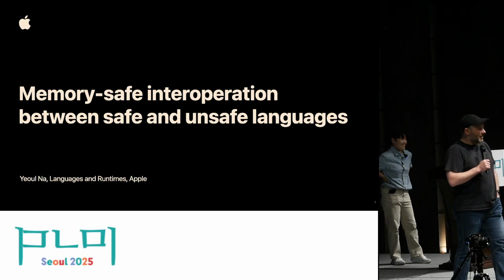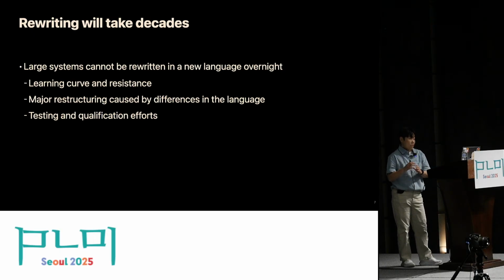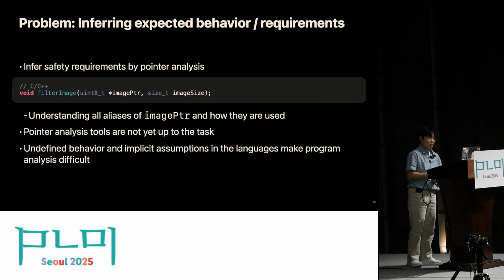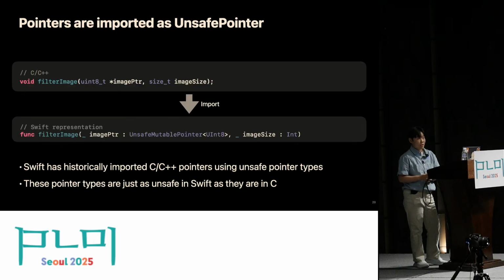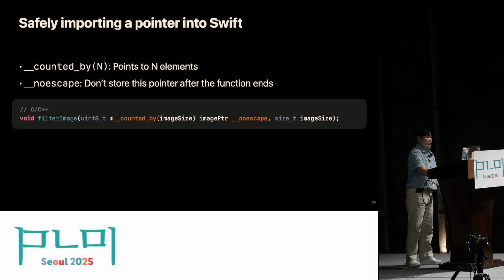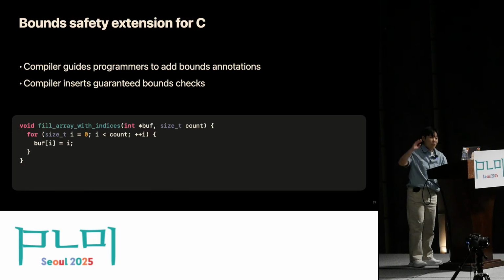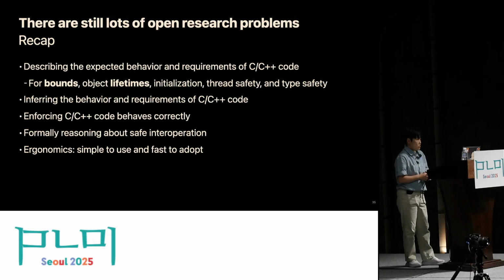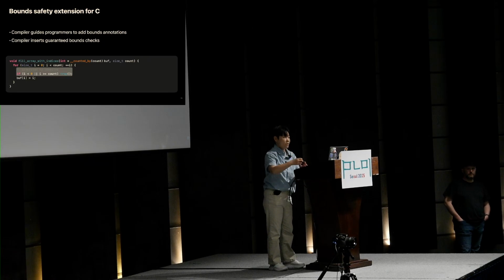[PLDI'25] Memory-safe interoperation between safe and unsafe languages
Memory-safe interoperation between safe and unsafe languages (Video, PLDI 2025)
Yeoul Na
(Apple)

Abstract: Memory safety is a critical challenge in addressing security attacks. Most security vulnerabilities in systems code are caused by memory safety bugs in memory-unsafe languages like C and C++. The solution is to move to memory-safe languages. An important aspect of moving is creating a path for incremental adoption. There are billion of lines of C and C++ code, and memory-safe code must interoperate with C and C++ code without undermining memory-safety guarantees.

In this talk, we will describe why memory-safe interoperation is important and discuss open research problems related to it. We will describe work we have been doing on memory-safe interoperation, specifically building support for Swift code to interoperate with C and C++ code in a safe and ergonomic manner. Swift is Apple’s choice for a memory safe language. Annotations are used to bridge the gaps between Swift and C and C++, communicating safety contracts on the interfaces. We will cover our annotations to date and opportunities for further research.